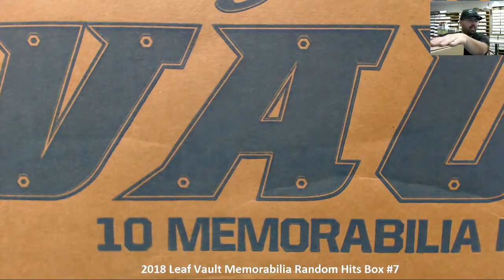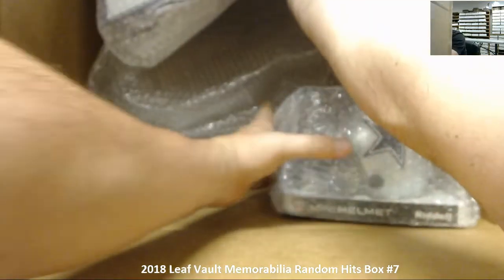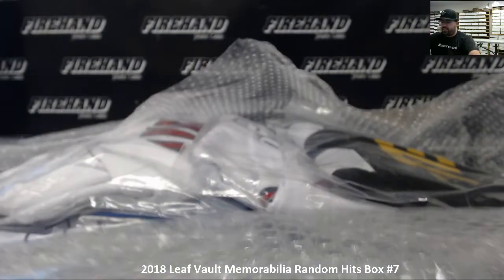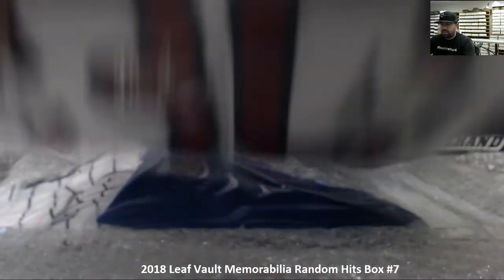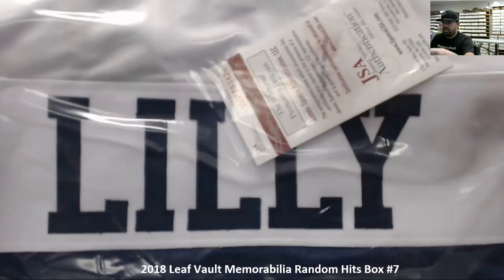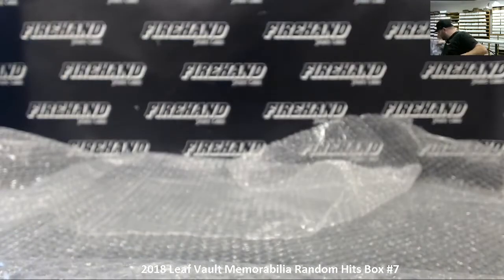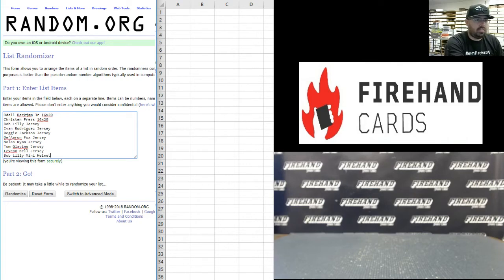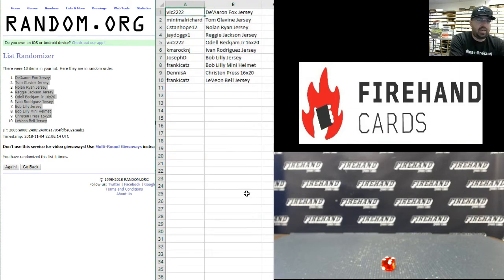11/4/2018 2018 Leaf Vault Memorabilia Random Hits Box #7